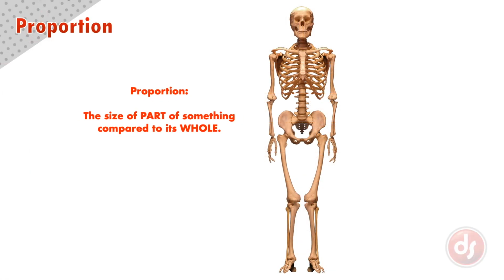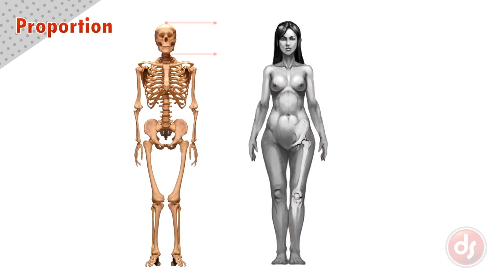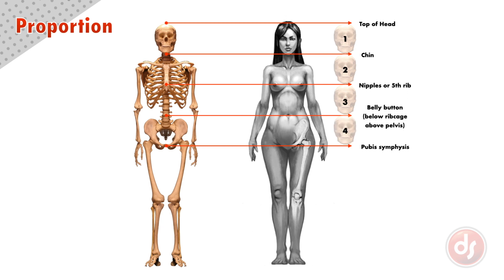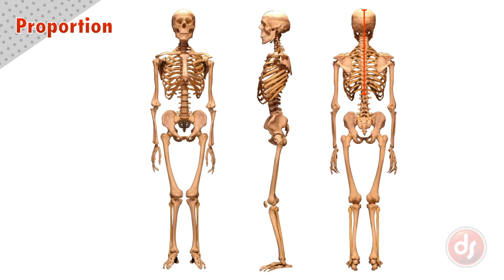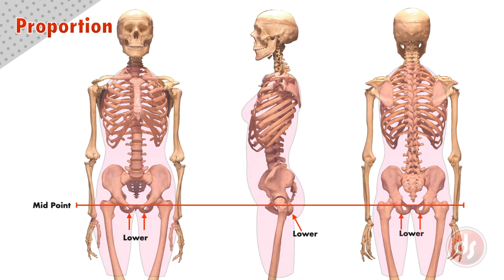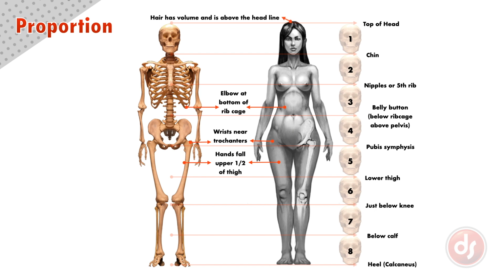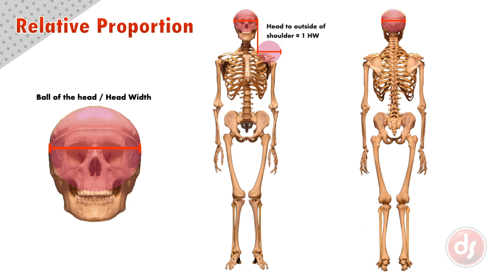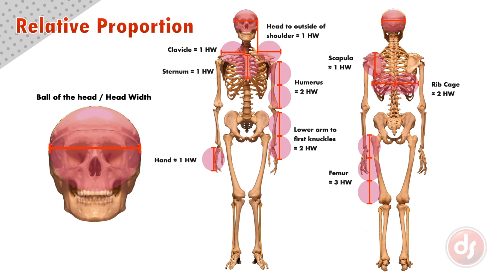Proportion of the Figure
This video covers the Proportion of the Figure, including the 8 head model and other helpful proportional measurements like the ball of the head and relative proportion.   Carefully using these proportional measurements is a must if you want your figures to look like real humans and not aliens (although there is nothing wrong with aliens).  :)

Every thumbs up and subscriber helps the channel, so thank you to everyone who   feels the video helps and takes the time to click!